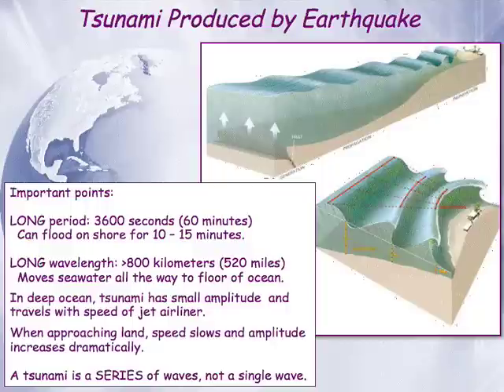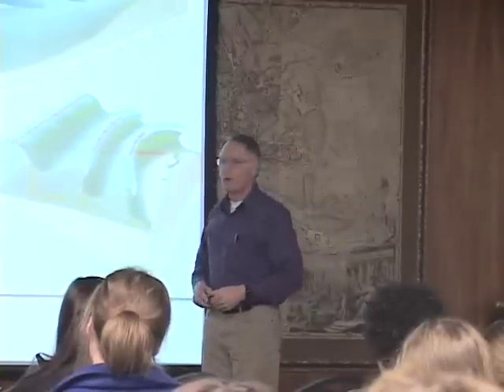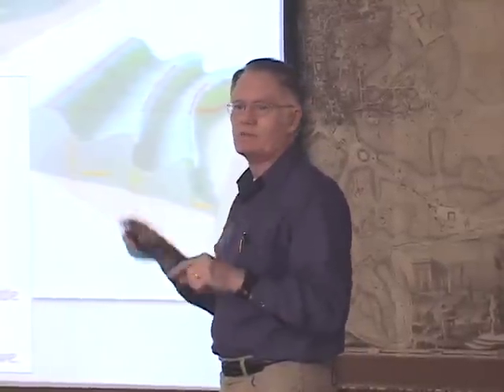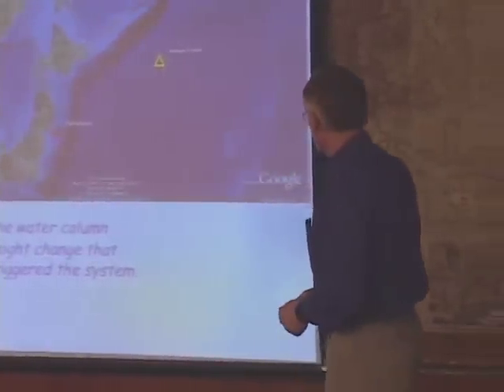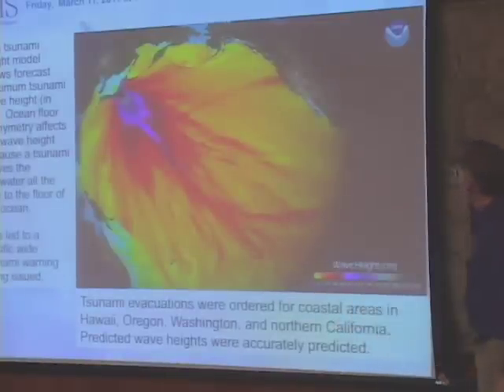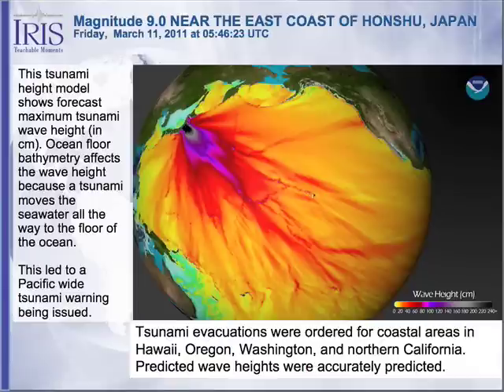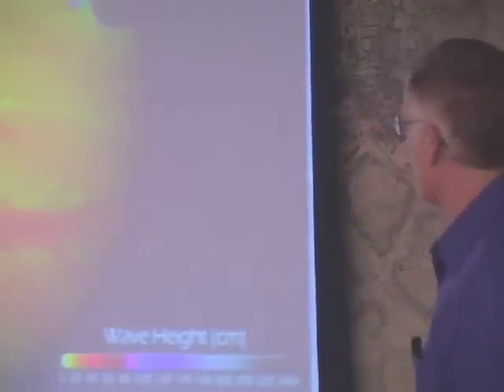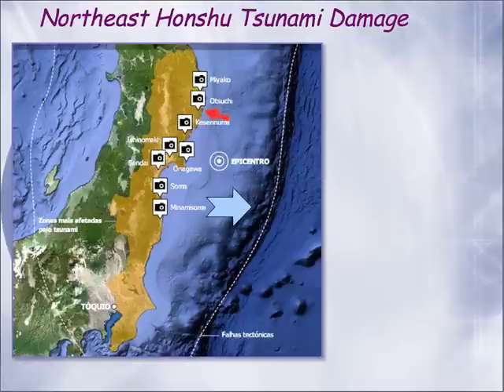Japan and Pacific Northwest Earthquakes (Part 2 of 4)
Robert Butler, a University of Portland environmental science professor,talks about the March 11, 2011 Magnitude 9.0 earthquake and tsunami that impacted Northern Japan.
This talk, in 4 parts covers the Japan earthquake and how it can be compared to past and future Great earthquakes in the Pacific Northwest.
Part 2 discusses the tsunami from the Japan earthquake.

Butler is part of a team of Portland-area geoscience educators who provide teaching resources and information about newsworthy earthquakes, usually ones greater than 7.0 magnitude.